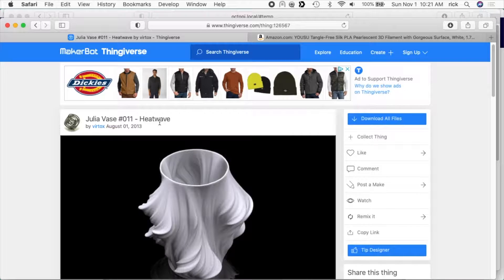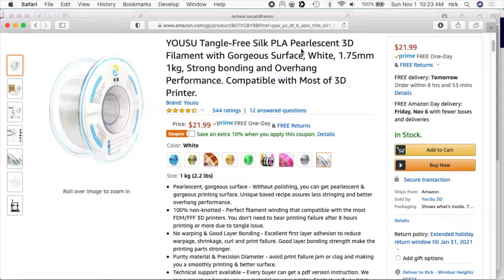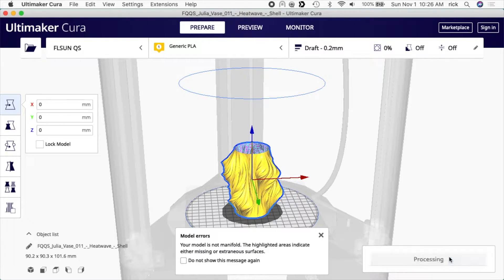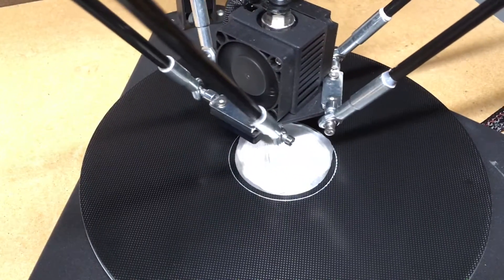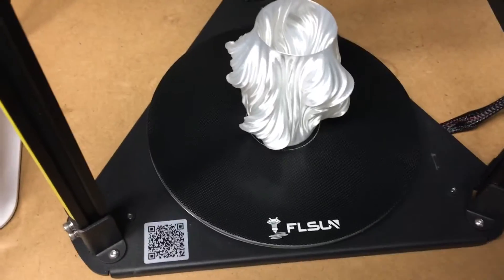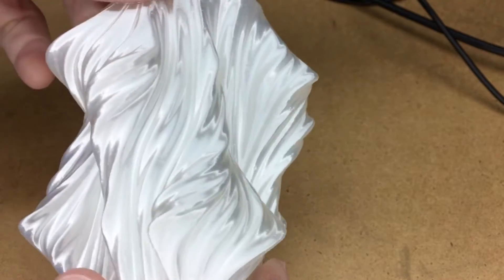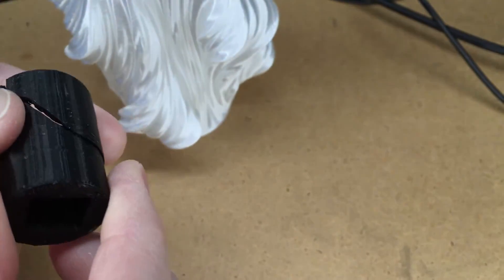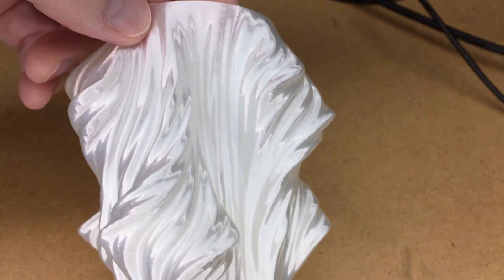FLSUN Q5: Printing a Vase with "Vase Mode" (Ep. 11)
Follow along with me as I learn the ins and outs of 3D printing. In this video, I use the "Spiralize Outer Contour" (vase mode) feature of Cura to 3D print a vase. This mode prints in a spiral pattern so there is not layer change line in the print.